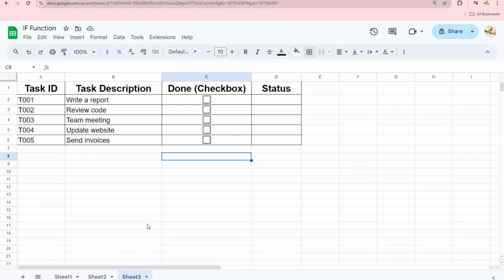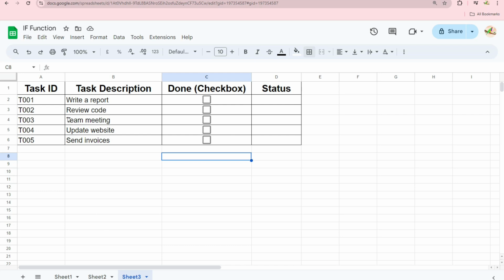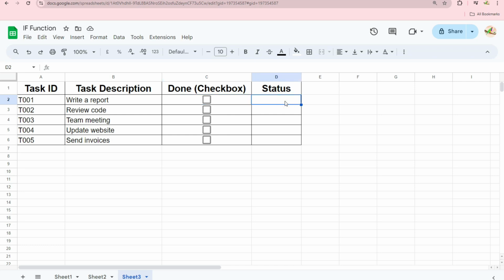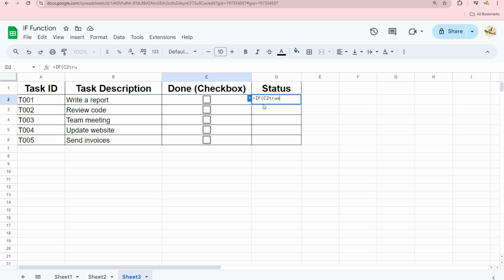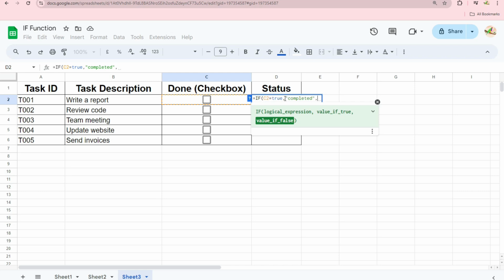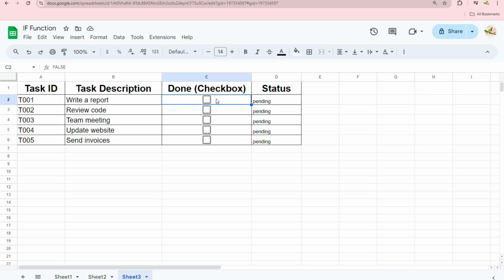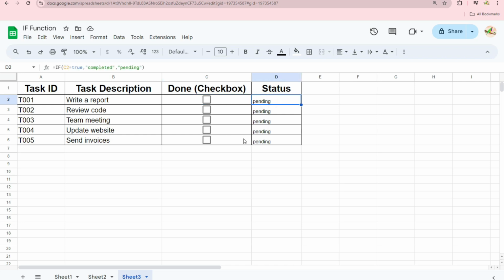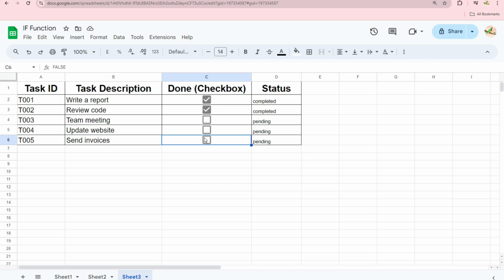"Mastering the IF Function: Create Conditional Formulas in Google Sheets"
Title: How to Use the IF Function in Google Sheets | Simple Conditional Logic

Description:

Master the IF function in Google Sheets with this easy-to-follow tutorial! Learn how to apply conditional logic to your data, making it more dynamic and responsive to different scenarios.

In this video:
1. Basic IF Function: Understand the syntax of the IF function and how to use it to test conditions and return different values based on those conditions.
2. Practical Examples: See real-world examples of using IF for tasks like grading, budgeting, or task management, where decisions are made based on specific criteria.
3. Advanced Tips: Explore how to nest multiple IF functions or combine IF with other functions to handle more complex conditions.

Whether you're a beginner or an experienced user, this tutorial will help you leverage the power of conditional logic in Google Sheets.